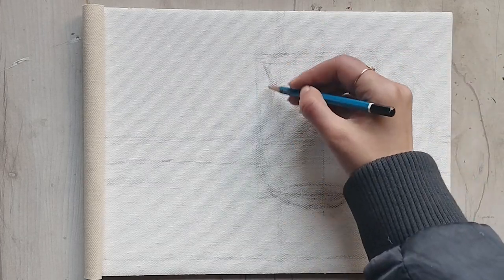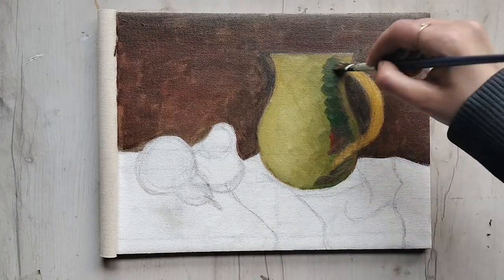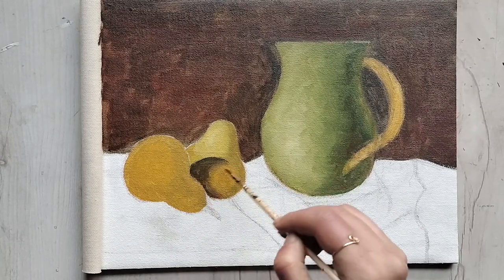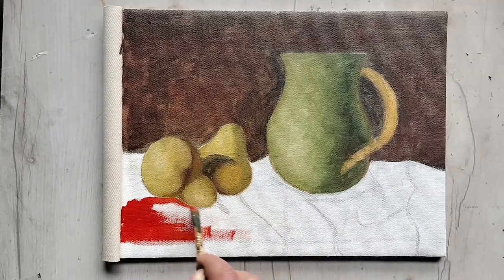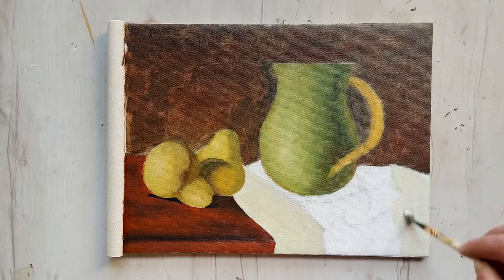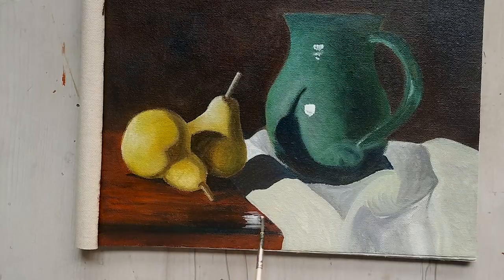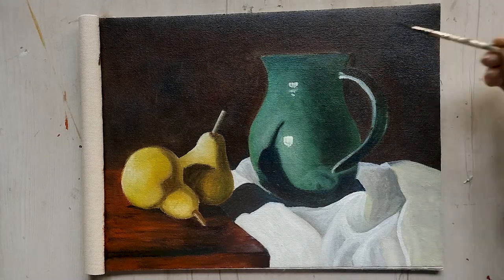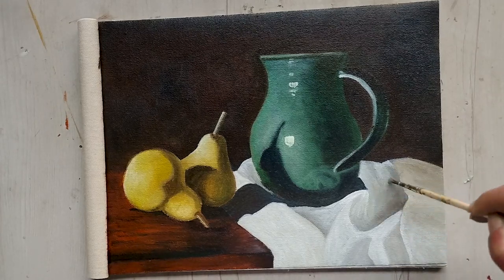How to Paint Still Life - Jug & Pear | Acrylic Still Life Painting | Step by Step Tutorial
Hi, Today in this video, I m gonna show you still life painting - jug and pear , acrylic painting on canvas , watch to learn more about step by step acrylic painting tutorial of still life painting. easy acrylic still life painting for beginners. Don't forget to turn on the bell for the notifications of my videos.

On my channel, you will find the following videos:
Step-by-step tutorial
How to do sketches
How to do oil painting
How to make acrylic painting

if you want to learn how to draw and how to paint then you are at the right place.

Hope you guys like this video  on still life painting- jug & pea step by step acrylic painting tutorial on canvas. Share this easy acrylic still life painting tutorial video with friends.anks for watching this step by step acrylic painting tutorial video on how to paint still life, acrylic painting on canvas. easy still life painting for beginners.

how to paint still life, acrylic painting for beginners, still life painting on canvas, acrylic painting ideas . fruit basket painting